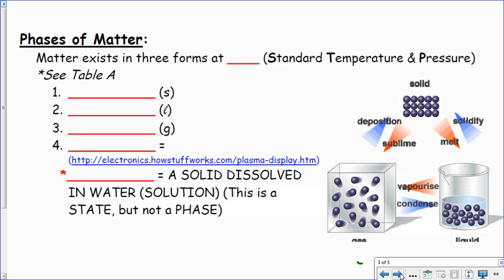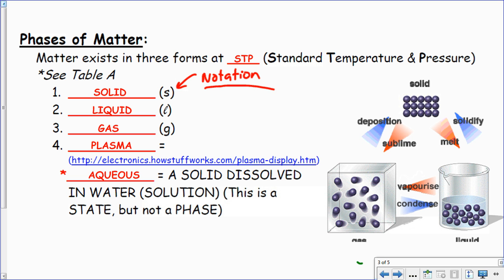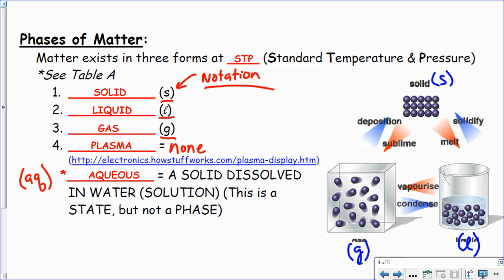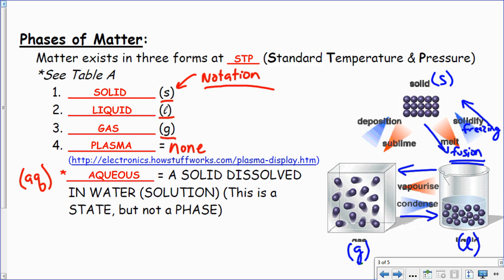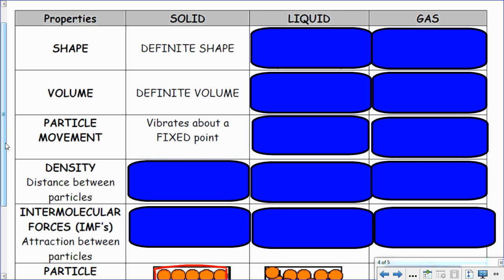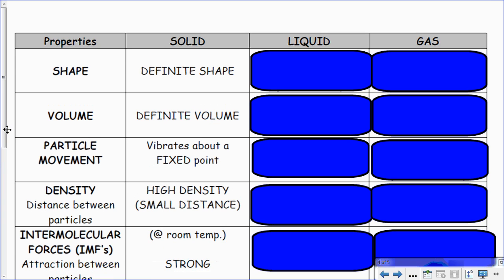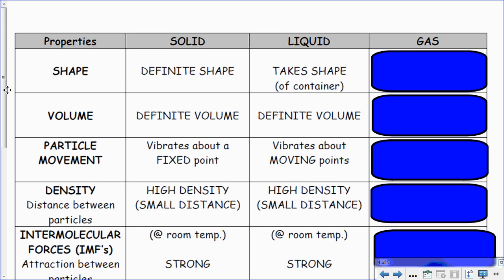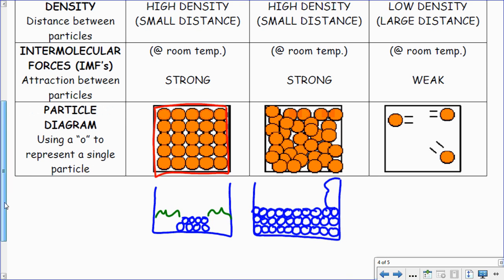Milks PBOM 02 Phases of Matter